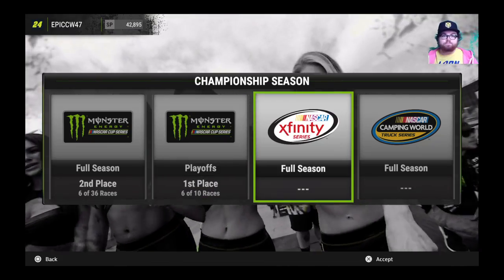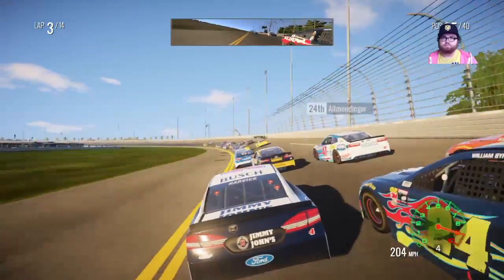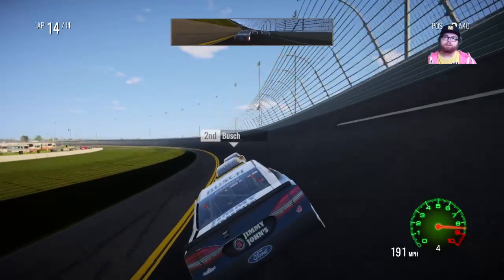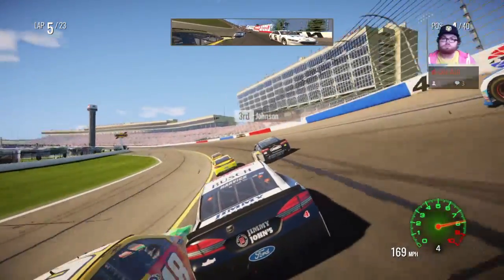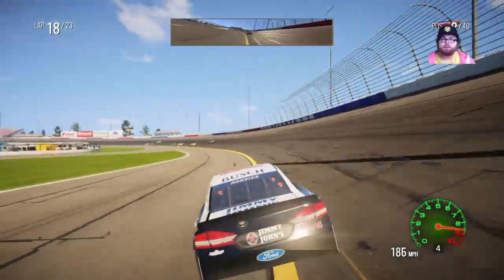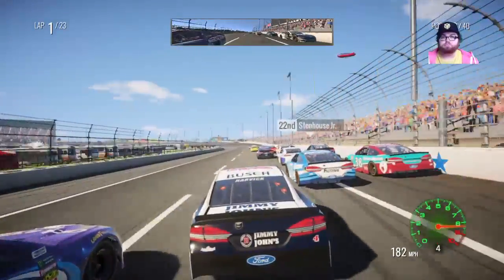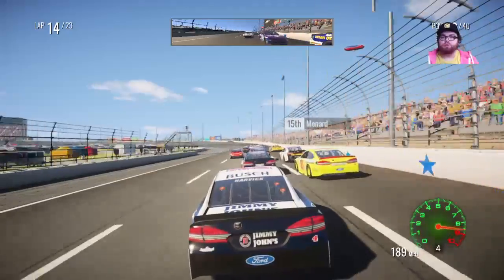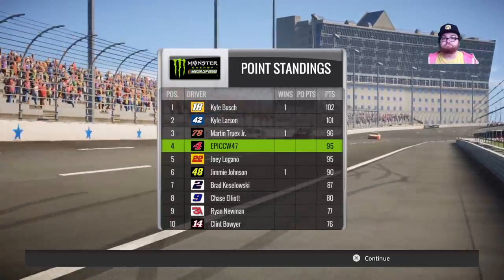Mini Championship Part 1 (Stream Friday Ep #8) (NASCAR Heat 2)